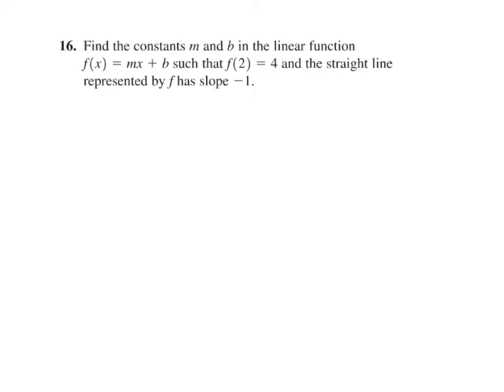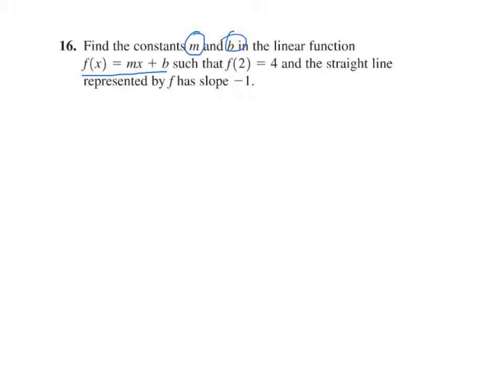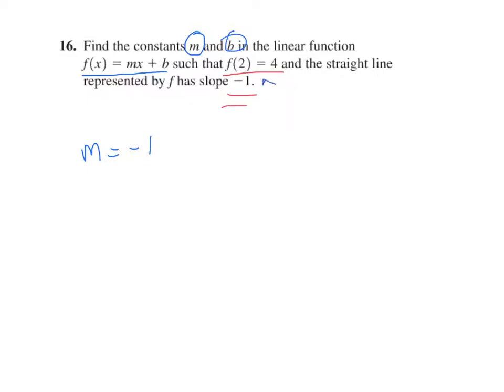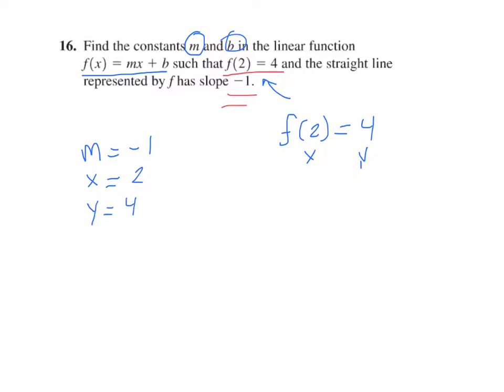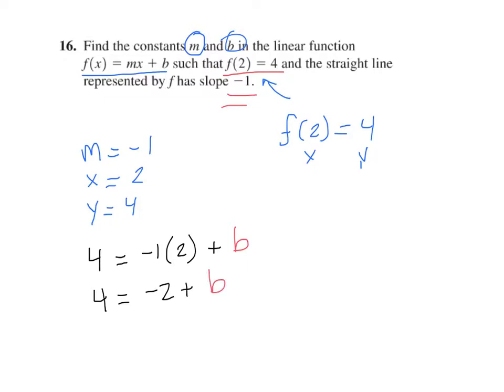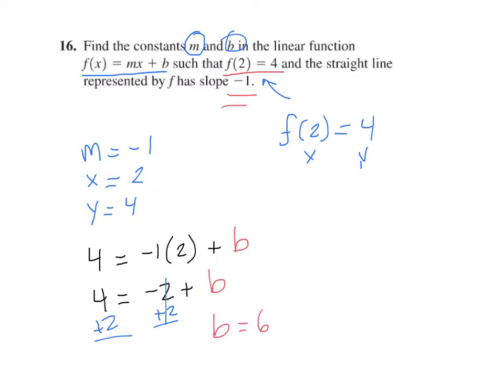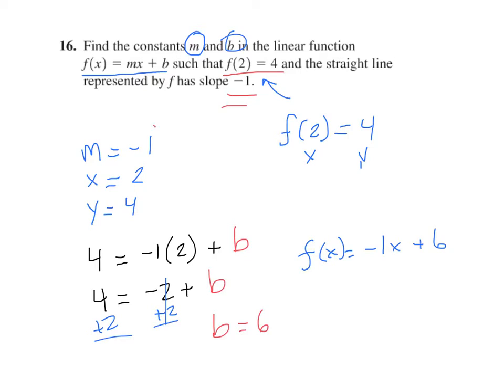Find slope (m) and y-intercept (b) for a linear function. (p. 88 #16)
Find m and b for a linear function given a function value and the slope.